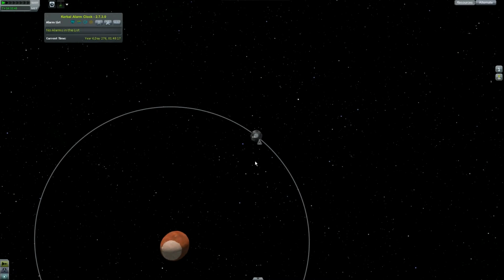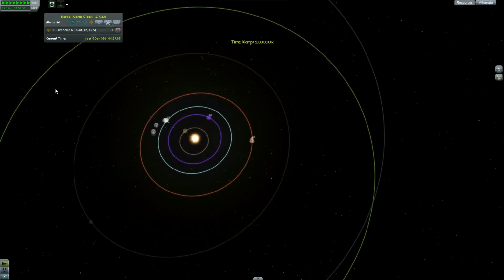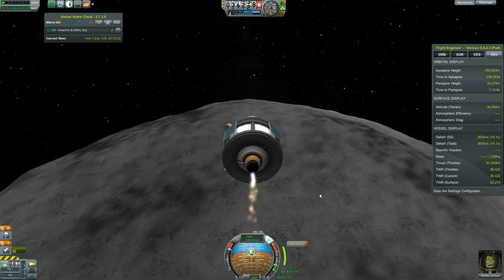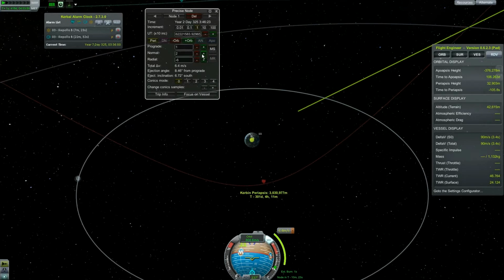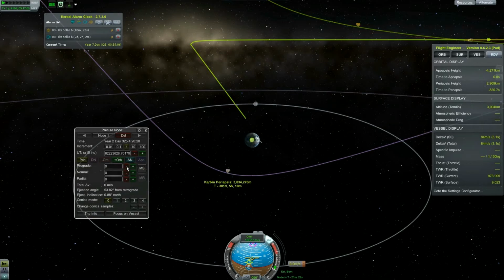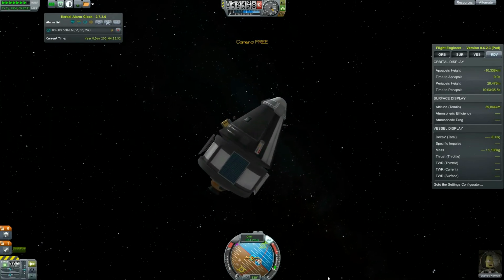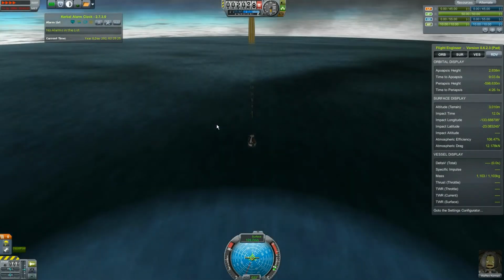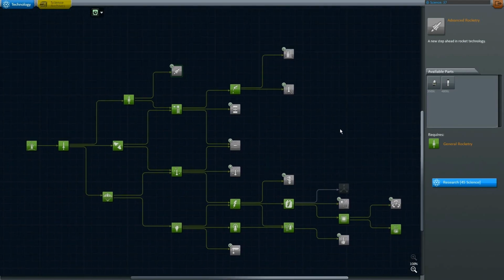KSP - Kerpollo 3 - Ikepollo 3 - 5th Horseman Let's Play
I've decided to do all 5 of Jool's moons in one go, which means I need to put them off for later. And THAT means I need to concentrate my efforts gathering SCIENCE elsewhere. In this, the 3rd mission of the Kerpollo Program, we go to Ike.

Here is a handy page that lists all the mods I use. I'll update it as I add more mods to the series. If I use a mod that you don't see on the page, let me know which one is missing!